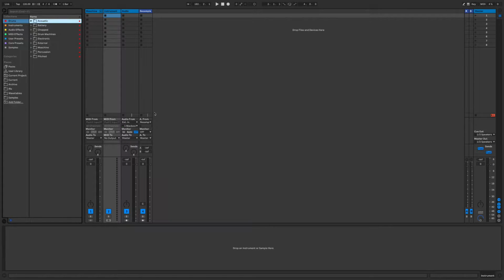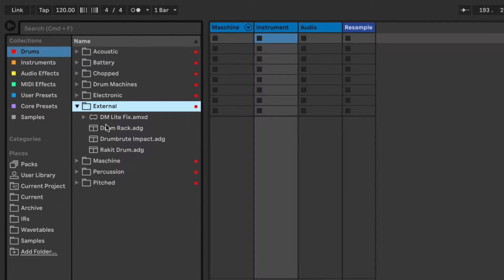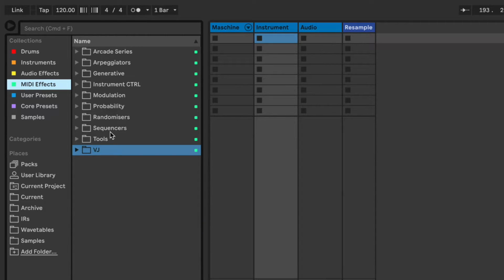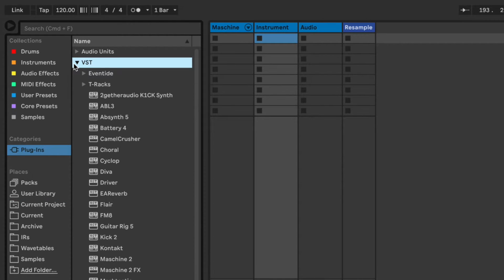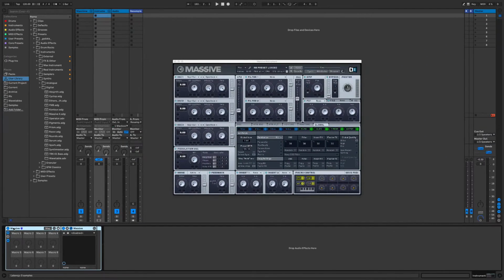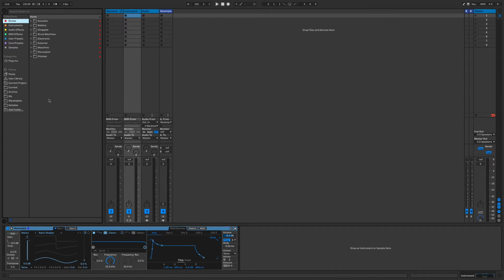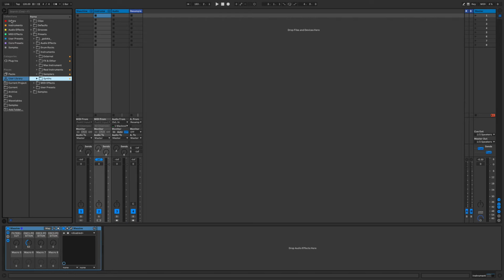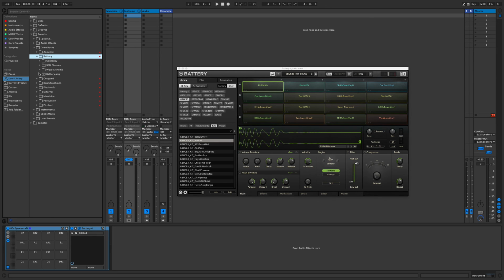Using Ableton's Collections & Folders to Organise Your Entire Library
**Live 11 & 12 Users!*** - All of this still applies to Live 11 & 12. However, in Live 12 you now have the inclusion of Filters / Tags to help organise your library. If you prefer to organise your library using tags and filters, then Live 12's new features may be a better option for you. If you prefer to organise everything through folders on your hard drive, then the method in the video might be better for you. My advice if you're not sure: try a little bit of both and see what you feel most comfortable with. :)

Here I show you how to use the new 'Collections' feature in Live 10 to organise your Ableton devices, Max4Live devices, VSTs and samples into folders and then store them all in one handy, easy to reach place.